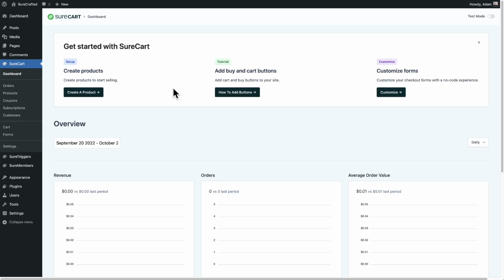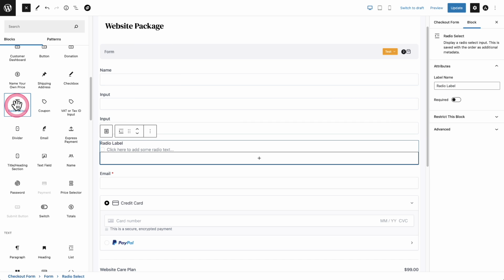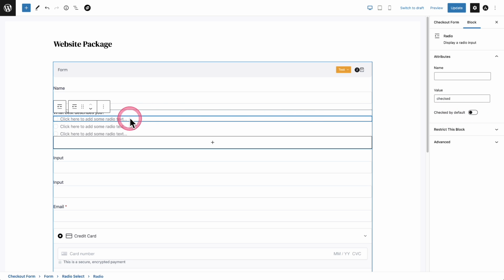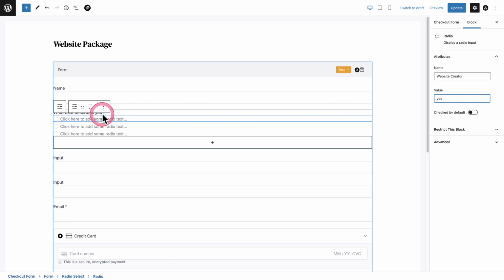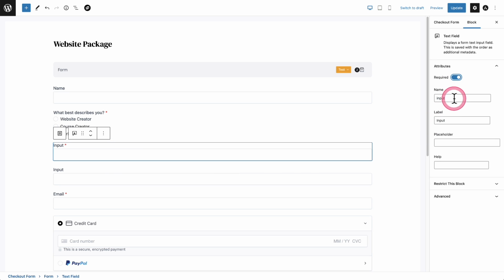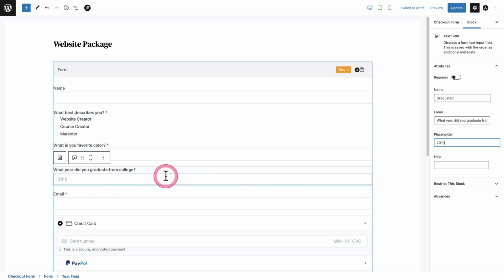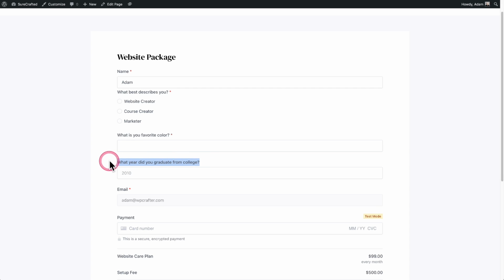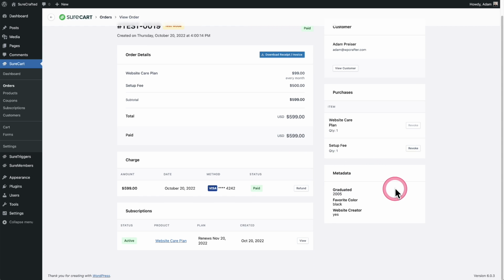How To Add Custom Fields To Checkout Forms In SureCart WordPress Ecommerce Plugin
Fully customize your WordPress checkout forms with custom fields with a drag and drop WordPress checkout form builder.

SureCart is the new way to sell on WordPress. It's a simple yet powerful e-commerce platform designed to grow your business with effortlessly selling online.

SureMembers is the fastest and easiest way to protect content on your website.